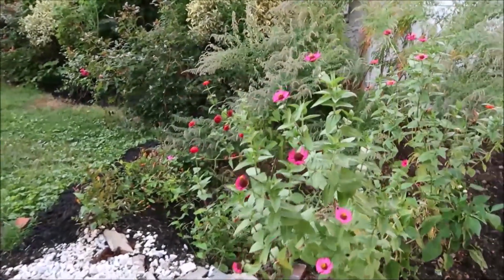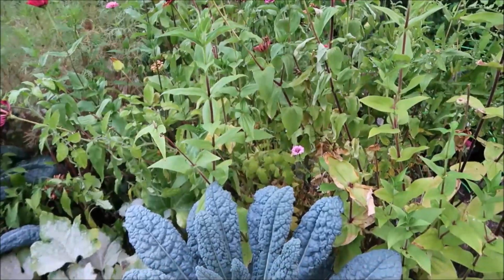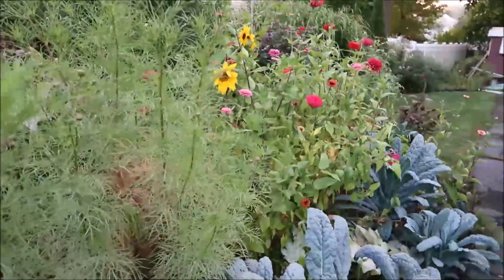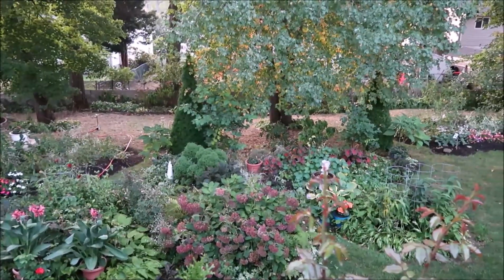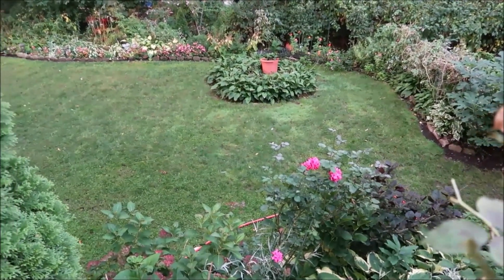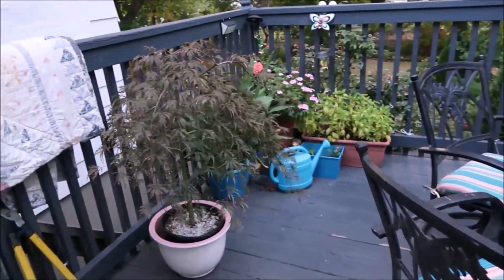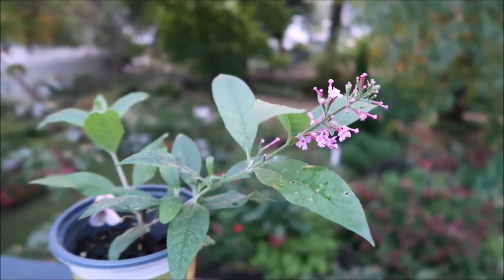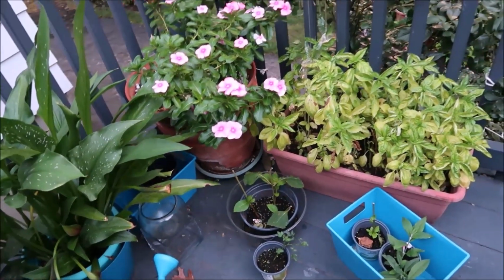City Cottage Garden Tour 2020 End of Sept.| Experiencing the First Days of Autumn Catherine's Garden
The garden is taking on a new look for Autumn. The beauty of the garden is revealed with different hues of color. Take a tour with me and see what is happening in my urban cottage garden. The last days of September bring the set us up for the glory of Fall.